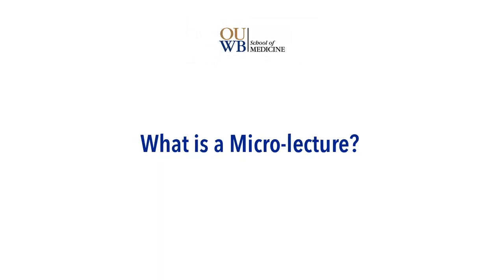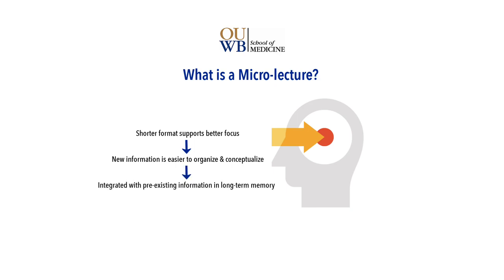Creating Effective Video Micro Lectures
This video provides an introduction to video micro-lectures. Micro-lectures are typically short, no more than 10 minutes, and provide a focused presentation on a singular topic. They can be scaffolded so that more complex ideas can be covered over a series of lectures but the goal of keeping individual topics focused aligns with the principle of minimizing extraneous processing, that is, overloading learners' ability to intake new information by presenting too much at one time. The corresponding guide to this video, Applying Cognitive Learning Theory to Video Lecture Creation goes into greater detail about Cognitive Load Theory, cognitive processing, and outlines some simple techniques instructors can implement to enhance student learning. Corresponding guide